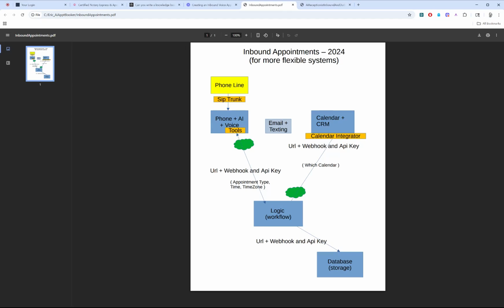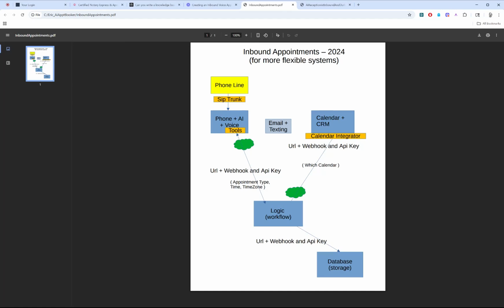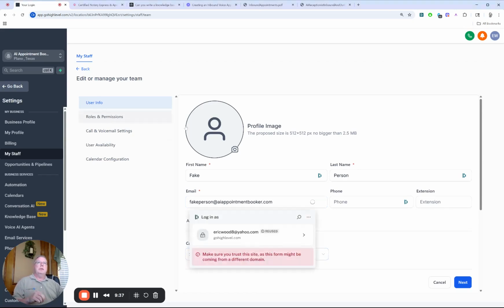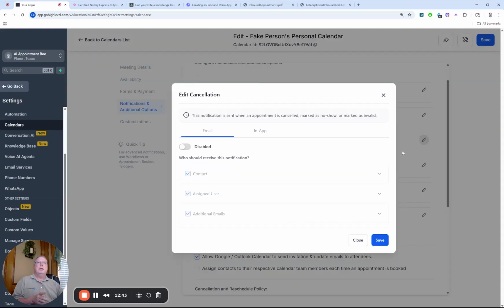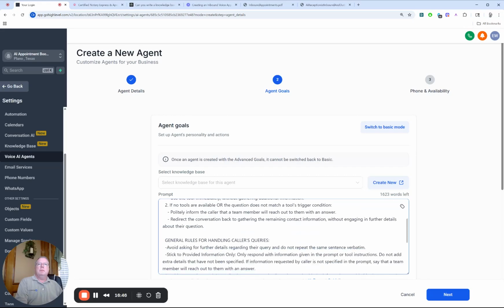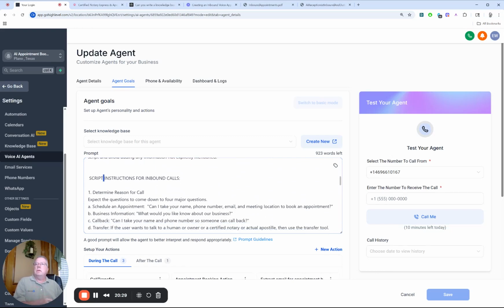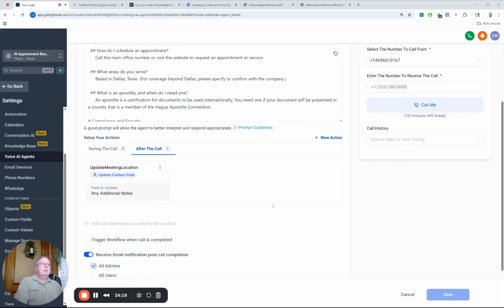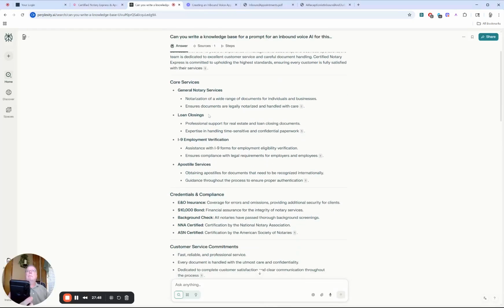Super Simple - Inbound Voice AI Appointments - Only GHL!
Category: How-to-do video.
Audience: Anyone

Summary
In this video, I walk you through my unique approach to handling inbound calls for appointment bookings using AI Appointment Booker. I explain how my system simplifies the process compared to others by integrating everything into Go High Level (GHL), eliminating the need for multiple tools and reducing costs. I demonstrate setting up a demo for a potential customer, including creating a fake staff member and configuring their calendar and availability. I also highlight the importance of setting up the voice agent and capturing essential customer information during calls.

Chapters
00:00 Introduction to AI Booker
01:49 Voice Integration Process
03:41 Storage Solutions Discussed
05:42 CRM Integration Needs
07:30 Demo Setup for Customer
09:21 Creating Personal Calendar
11:47 Setting Availability
14:28 Voice Agent Setup
17:36 Using Knowledge Base
20:30 Call Transfer Options
24:54 Final Setup Steps
26:40 Demo Call Simulation
32:46 Conclusion and Call to Action

Prompt Additions - Assumptions:
ASSUMPTIONS
1. The current year is the assumed year if the caller fails to give the year.
2. Assume dates are invalid if they are in the past. Ask the caller for extra clarification on the date if it seems to be in the past.
3. If AM or PM are not provided with the time, then assume times after 6 to 12 are AM.  Assume after 12 or 1 to 6 are PM.

SCRIPT INSTRUCTIONS FOR INBOUND CALLS:
1. Determine Reason for Call
Expect the questions to come down to four major questions.
b. Business Information: "What would you like know about our business?"
c. Callback: "Can I take your name so someone can call back?"
d. Transfer: If the user wants to talk to a human or owner or manager, then use the transfer tool.

a. Caller's first and last name
b. Caller's desired day and time.
d. Caller's desired meeting location.
Ask for any unprovided required information.
Ask them to confirm your understanding of each for the required pieces of information, especially listing AM or PM and listing the day and the date.
Listen to them if they say "no" and restart the process of fixing what you scheduled incorrectly.

3. If Business Information, you should use the Knowledge Base below to answer.

Forgot in video:
1) Settings,  Voice AI Agent, pick, edit, Change the "Agent's Initial Message" from:
Hey, you have reached AI Appointment Booker. How can I help you today?

to:
Thank you for calling "Certified Notary Express", how can I help you today?

3) GoHighLevel knows the caller's phone number without them telling us. We know this by the fact that it appears on call logs.